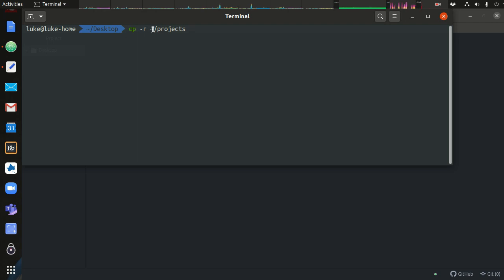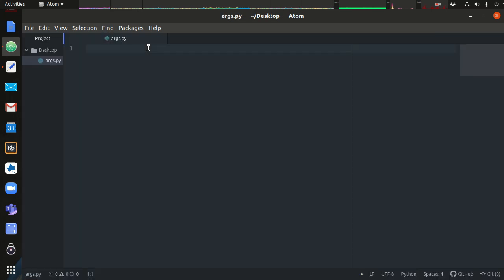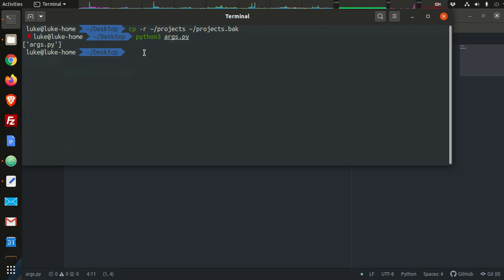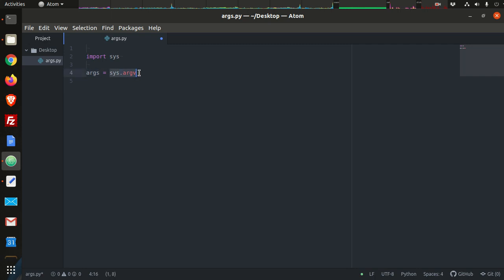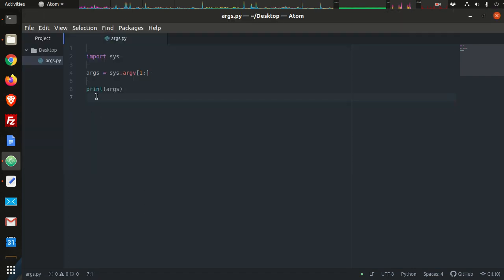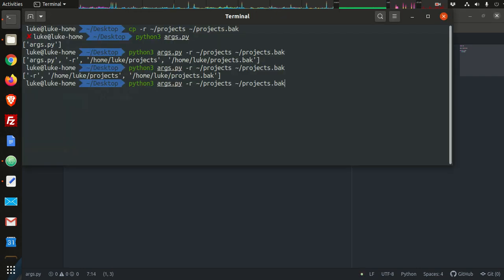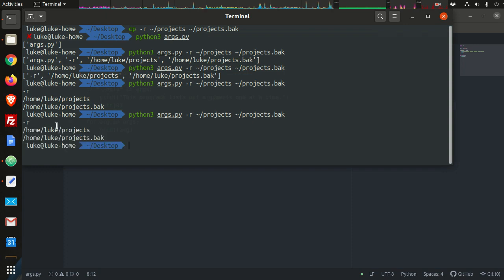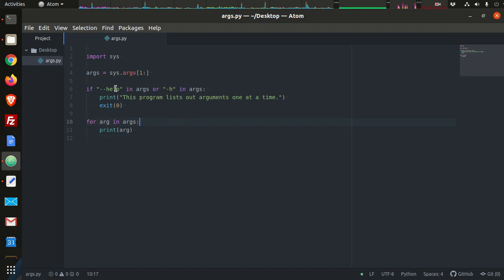Python 3 - Arguments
Learn about command line arguments in Python 3 and how to use them.